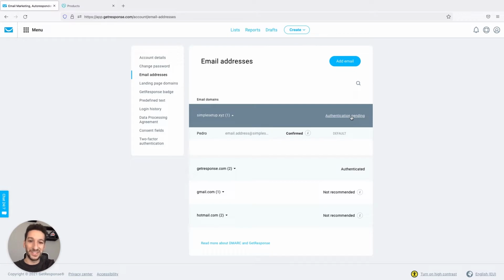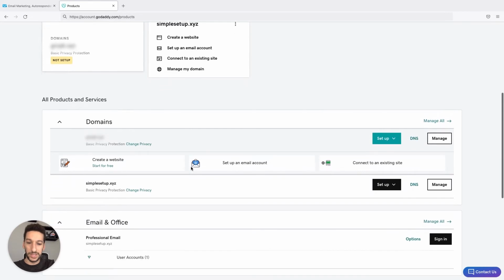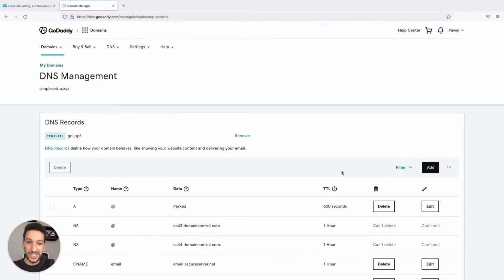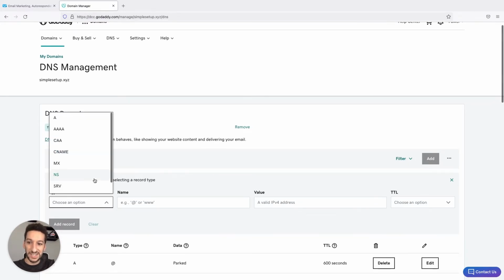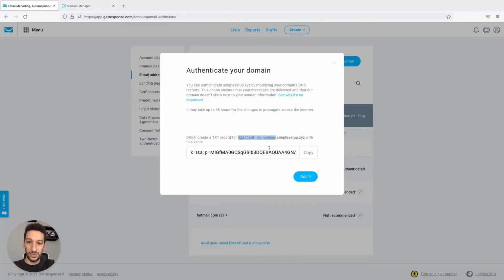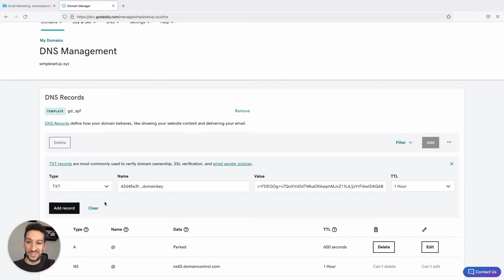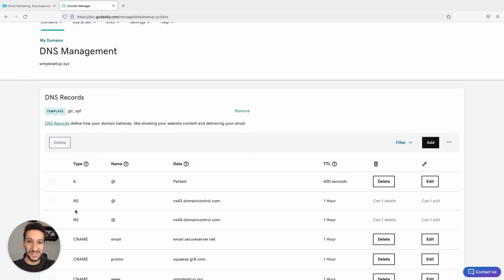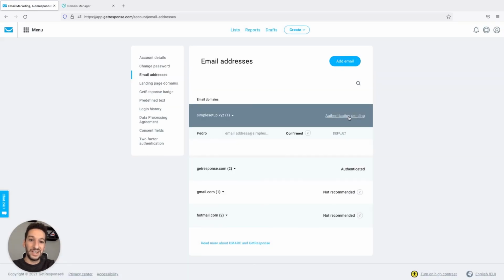GetResponse DKIM Authentication: What Is DKIM and How to Configure It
With that being said, learning how to configure it inside your GetResponse account is a must.

He also explains what DKIM is and what it does for your emails and your business.

DomainKeys Identified Mail or DKIM is a form of email authentication that helps protect email senders and recipients from spam, spoofing, and phishing. Moreover, it will build your own deliverability reputation for this domain, allowing you to boost even further your deliverability rates.